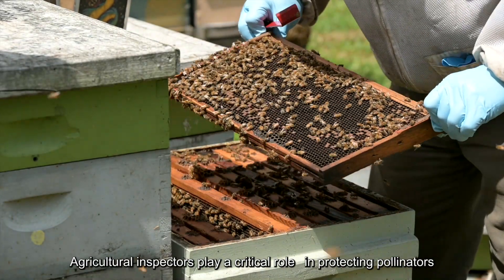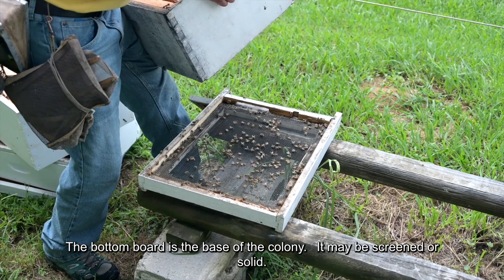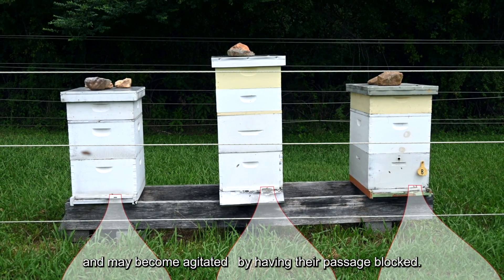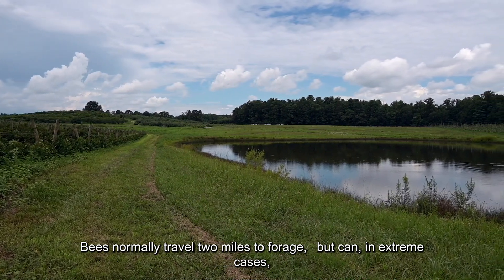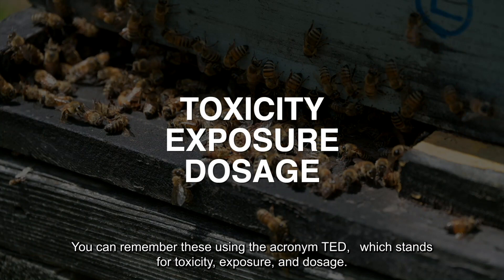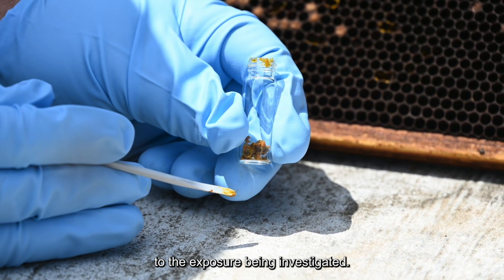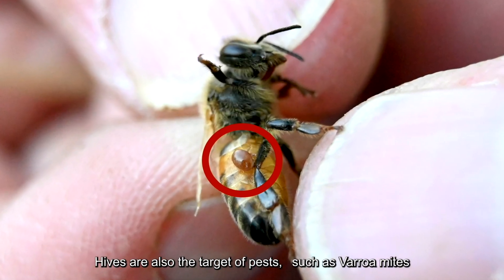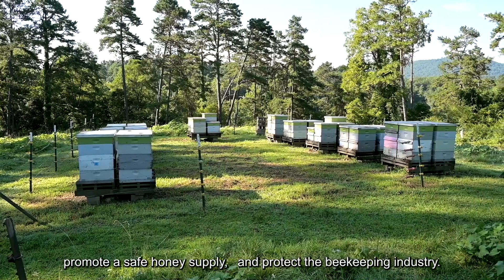Bee Kill Investigation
For more resources for beekeepers, check out the beekeepers section of the NCDA&CS "Pollinators Page"